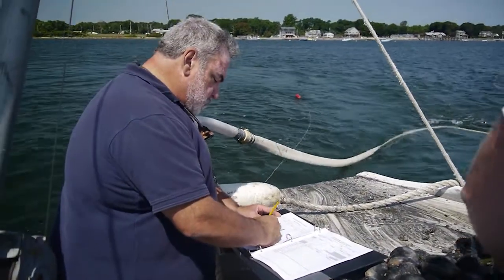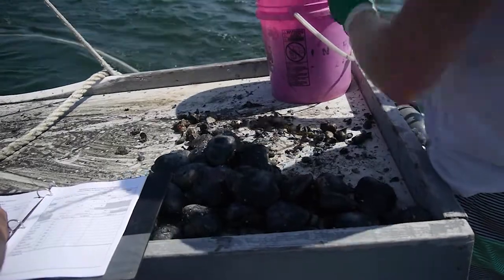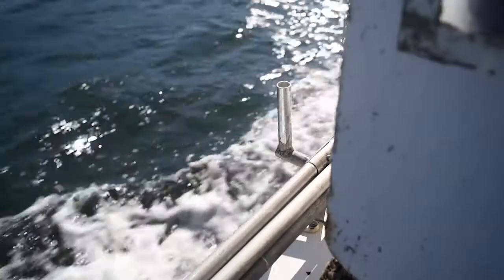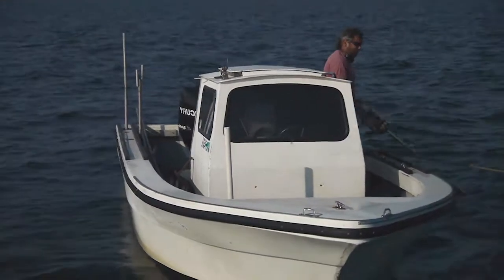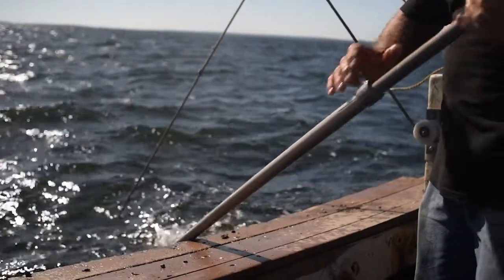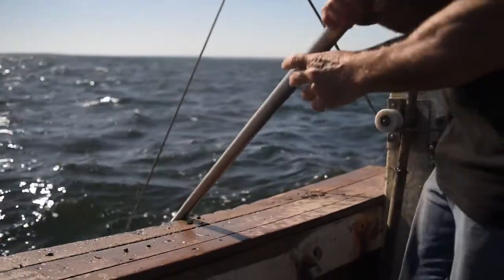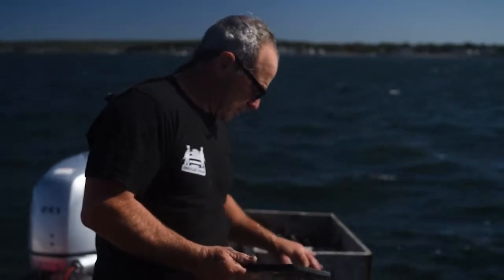CFRF Quahog Research Documentary